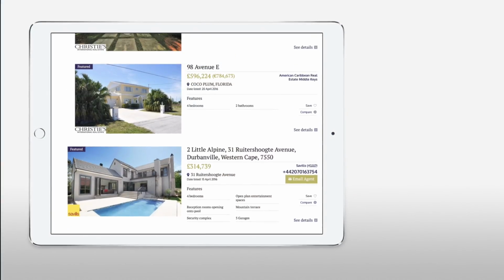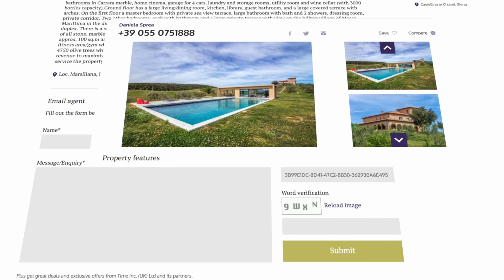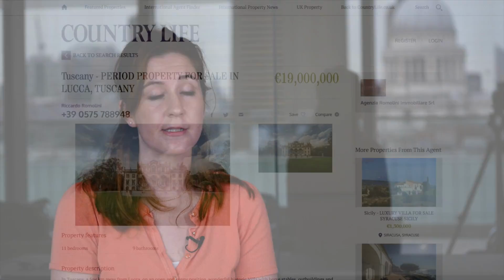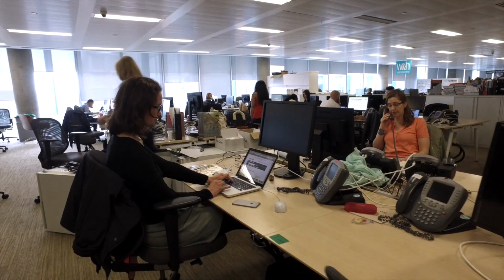Country Life International Property Site